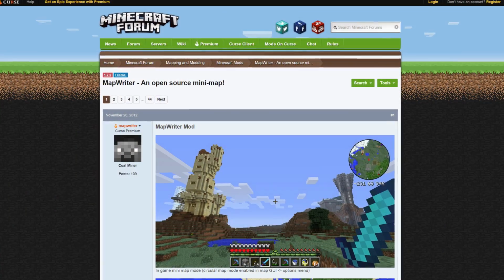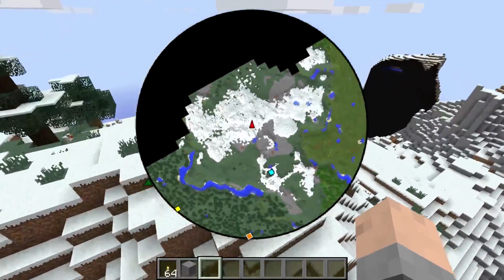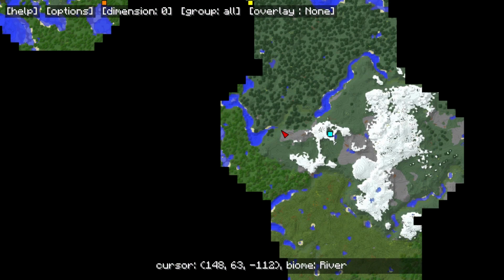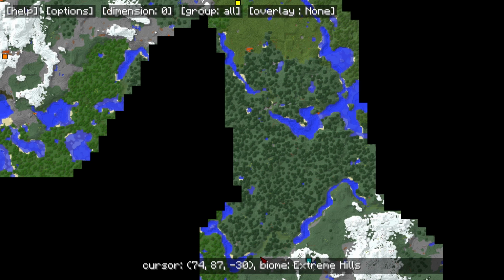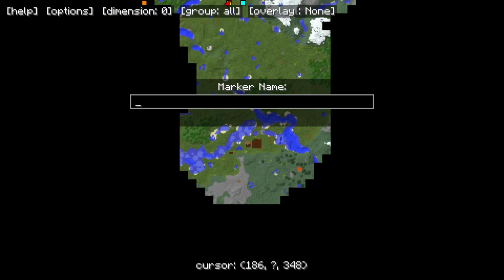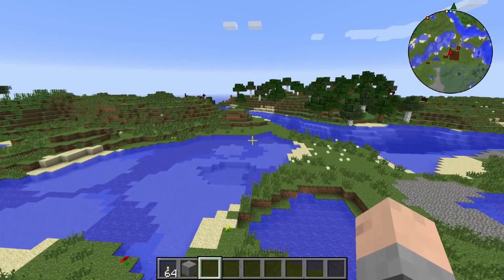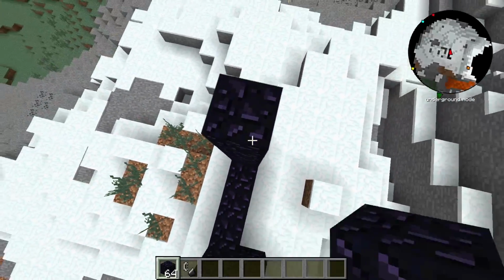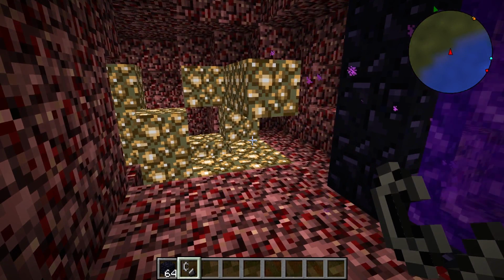Spotlight: MapWriter Minecraft Minimap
This is a super awesome Minecraft minimap, you might call it a mega-map.